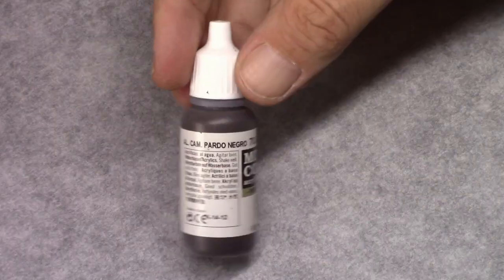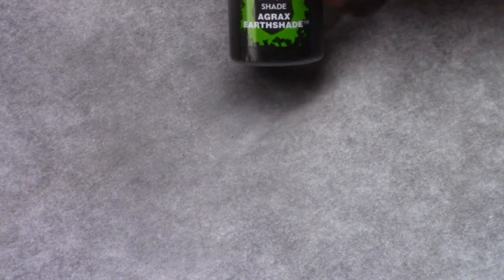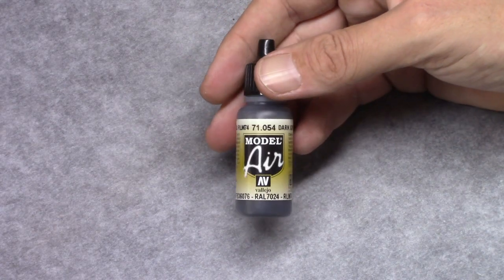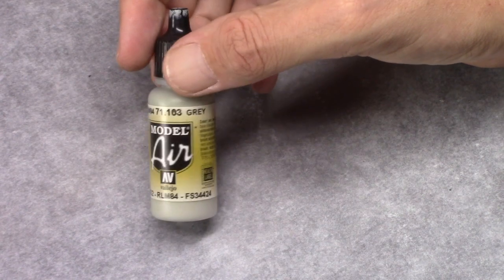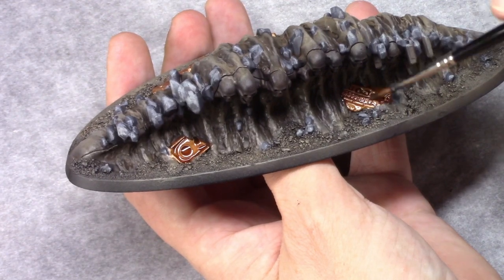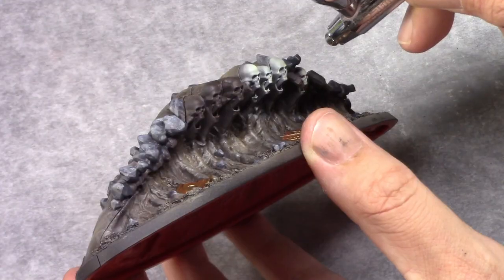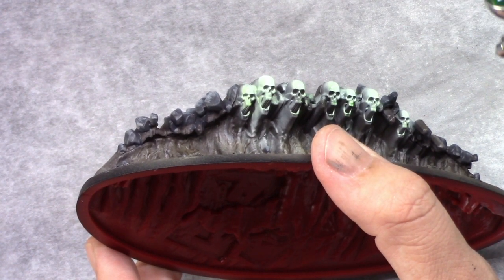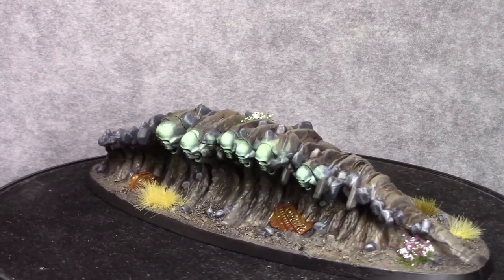How to paint the Suffocating Gravetide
In this video i will be painting the Suffocating Gravetide endless spell.

Full list of paints and materials used at the end of the video.

Brushes used in this video, Winsor&Newton series 7 size 1.
Drybrushes.